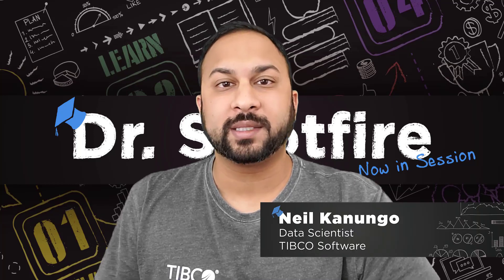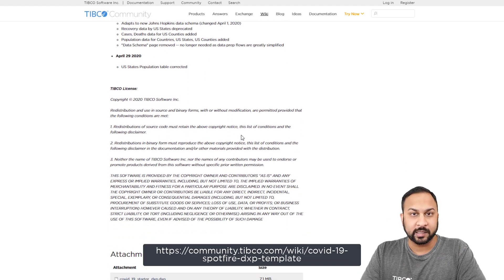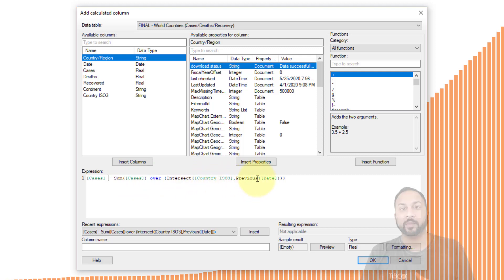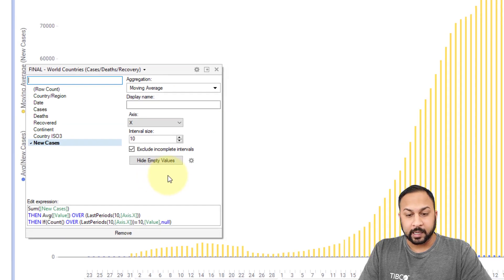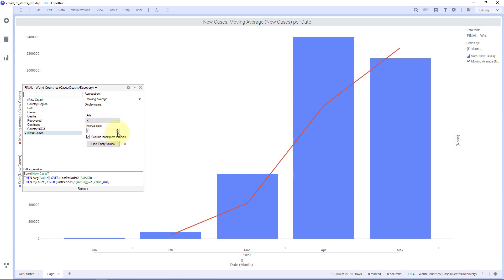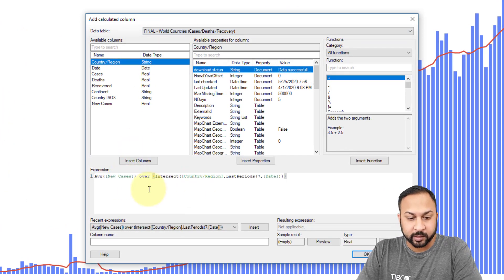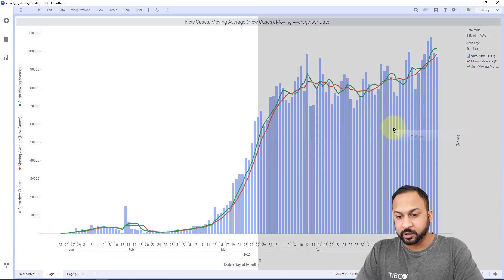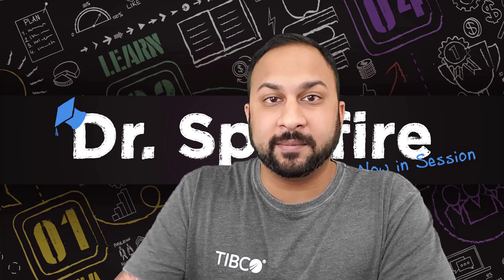Dynamic Moving Averages in Spotfire | Epidemic Curves for COVID-19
This video was recorded using Spotfire 10.9